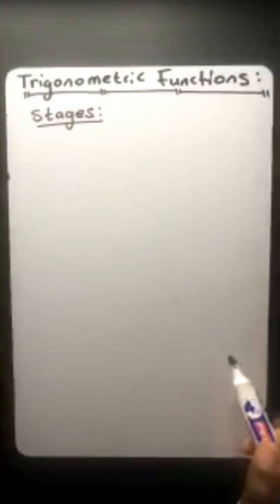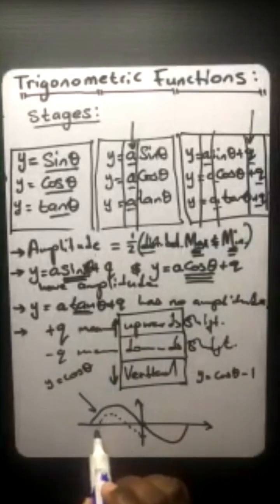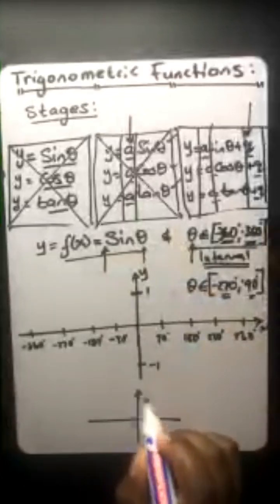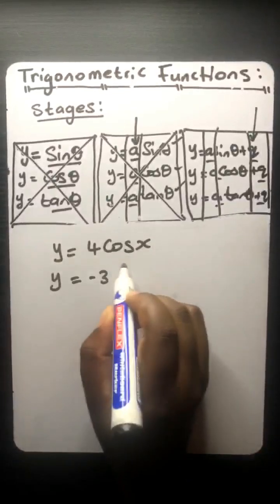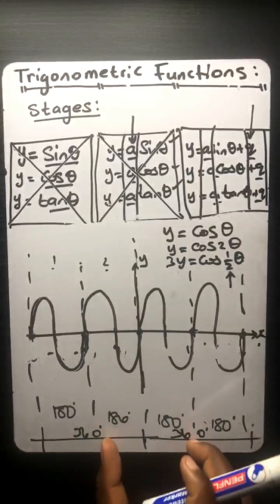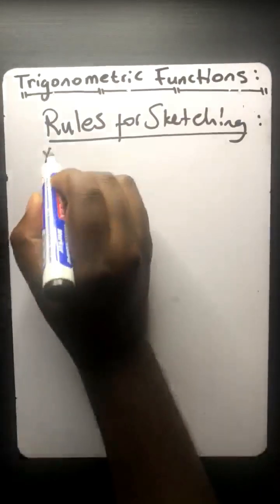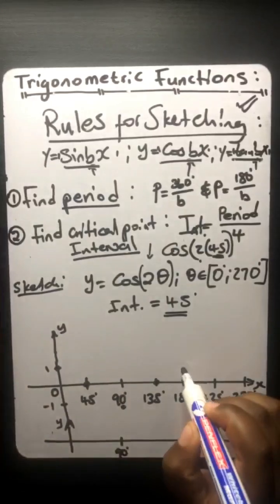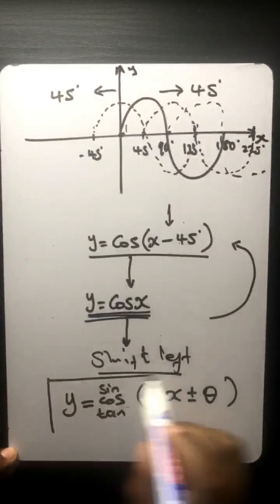Catch 🆙 | Xtra classes | Trigonometric Functions Intro | Amplitude | Period | Assymptotes